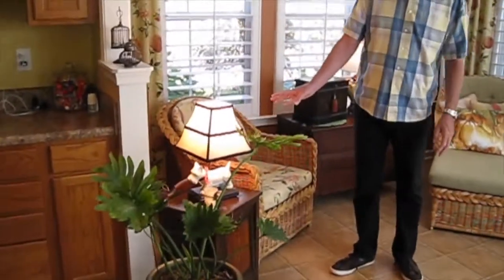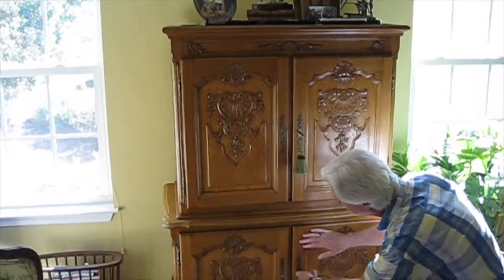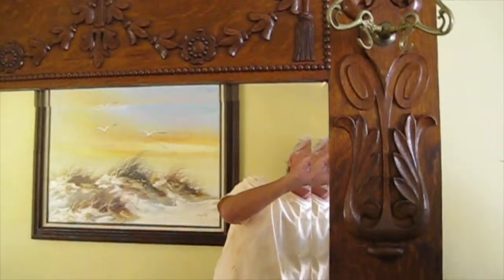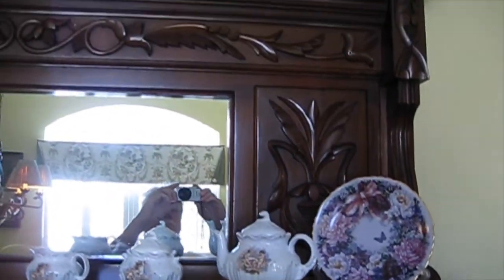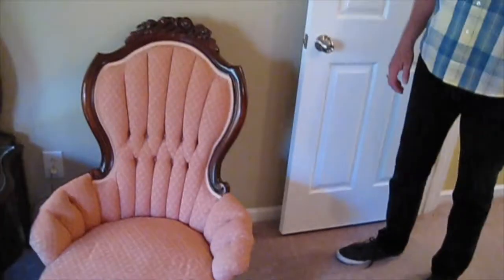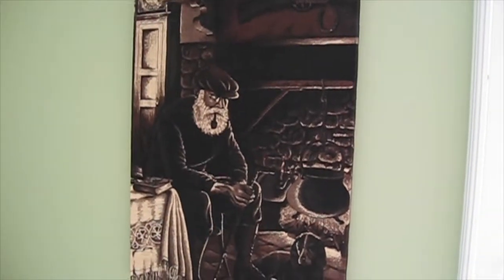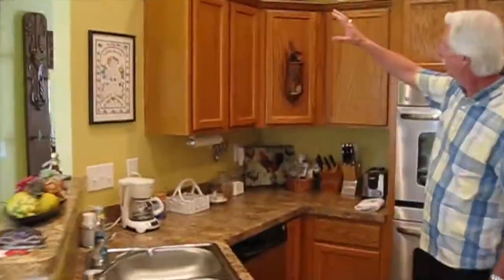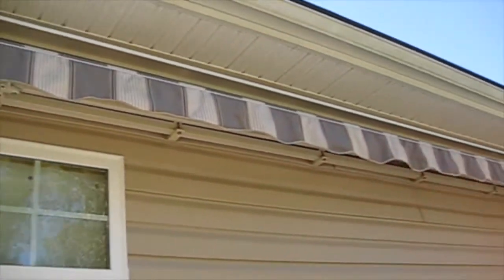Moms House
A documentary of how our mother was when she departed.
Those possessions were left behind.
It is not what you acquired, but it is about who you are while in this reality.